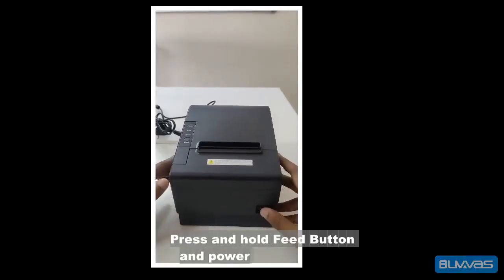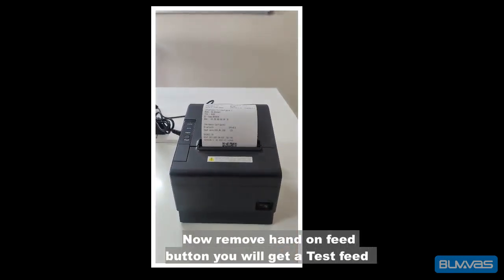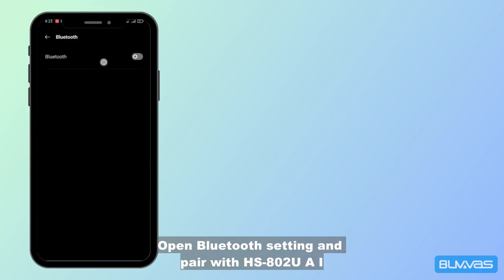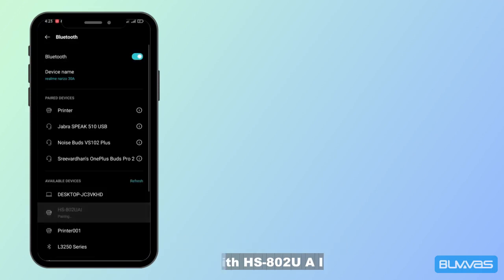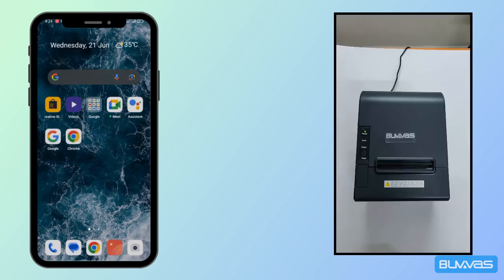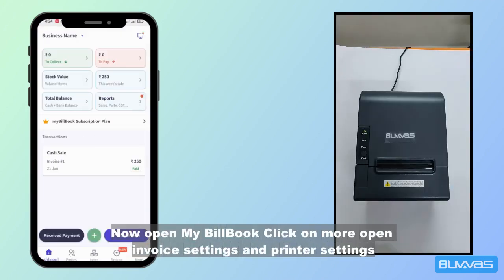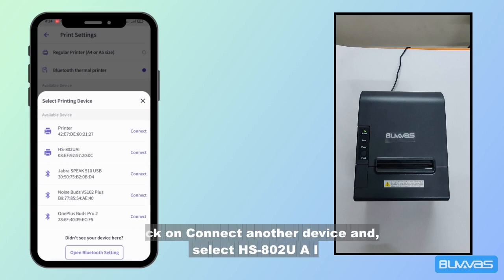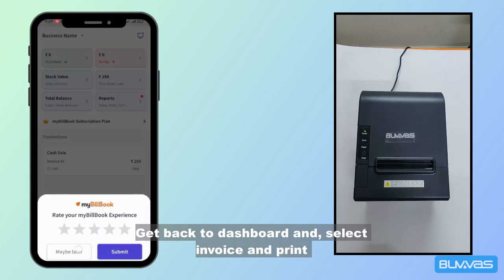Buvvas HS-802UAI Configure With MyBillBook Via Bluetooth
Features
Low Noise and Long Life
Built-in Autocutter
Buzzer Sound Notification
Supports Windows, Android, IOS
Supports 1D, 2D Barcode Printing

Specifications
Interface: USB, BLUETOOTH
Print Size: 80mm(3inch)
Printer Speed: 180mm/sec
Printer Head Life: 100km
Printer Cutter Life: 10,00,000 Cuts